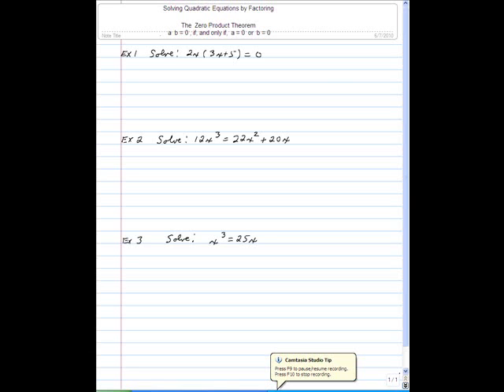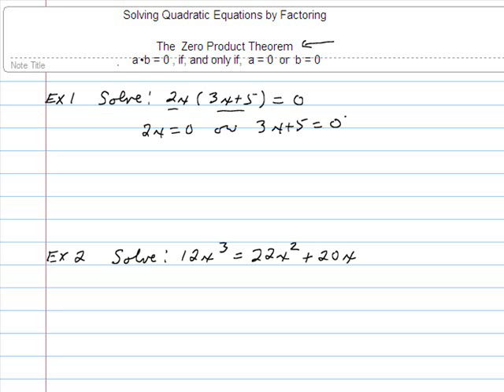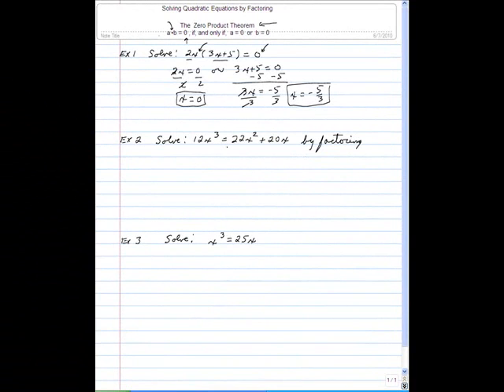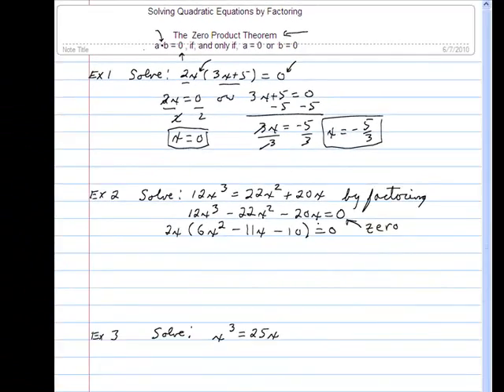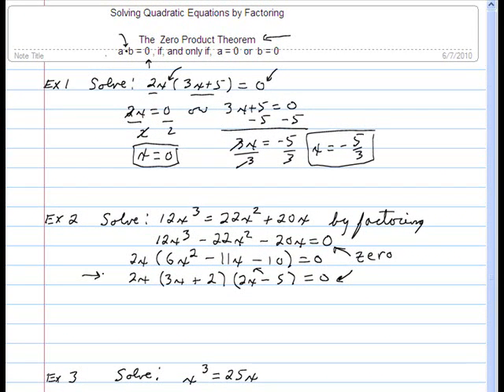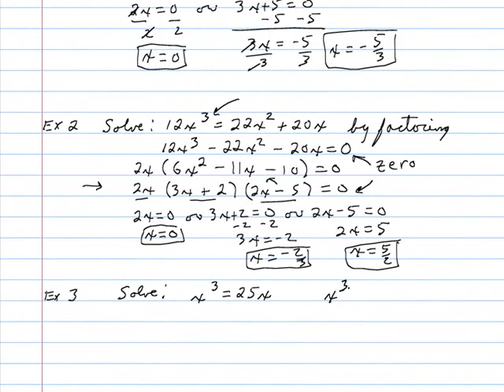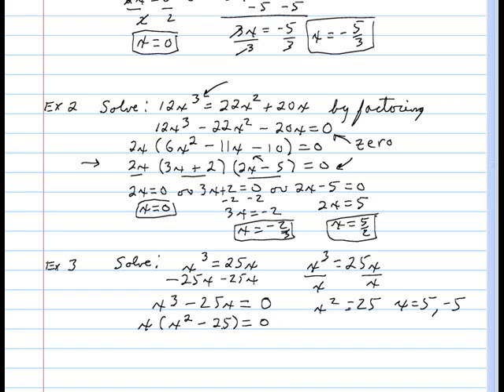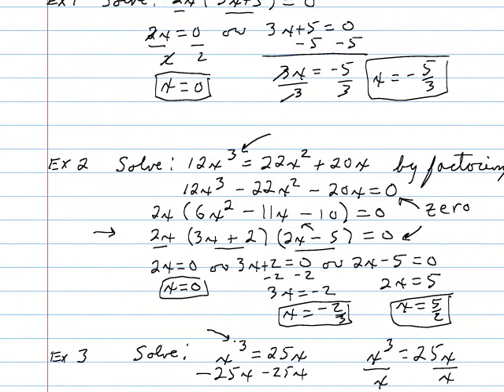Solving Quadratic Equations by Factoring.wmv